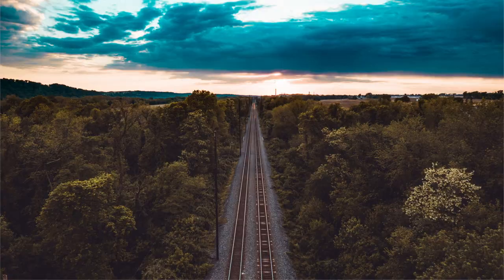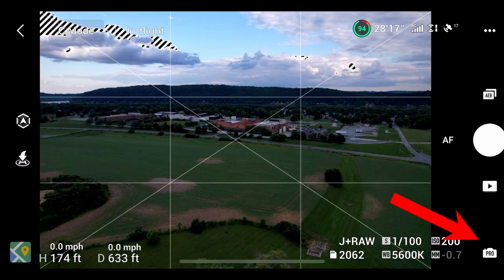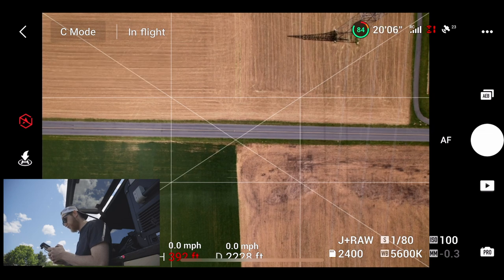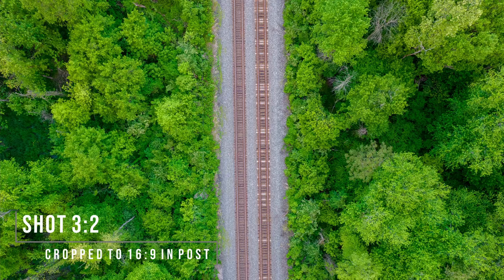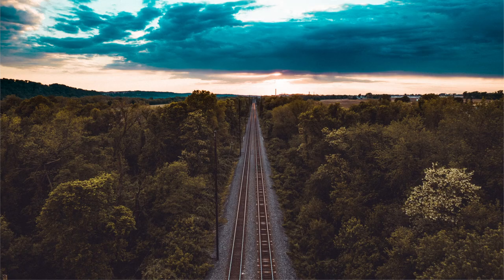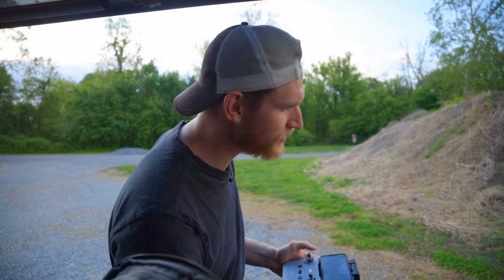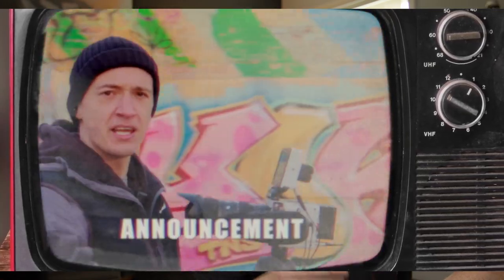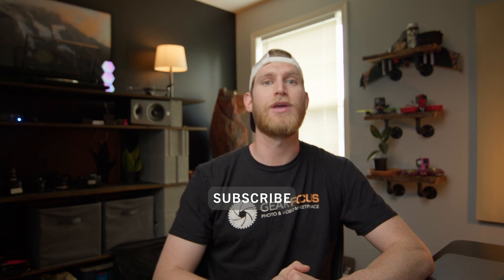5 Tips For Better Drone Photos | DJI Air 2S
Drones literally open up a whole world of possibilities with photography. However, taking good photos from a drone isn't as simple as you might think. Use these 5 tips to improve your drone photography.

SENNHEISER MKE 600